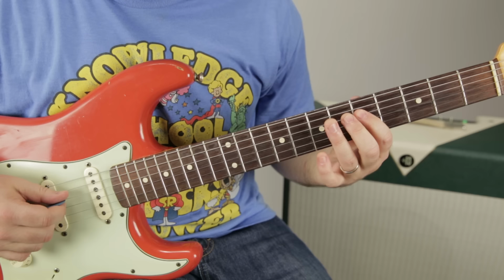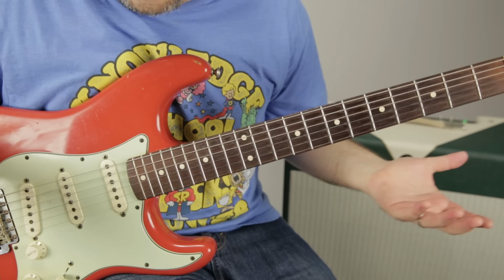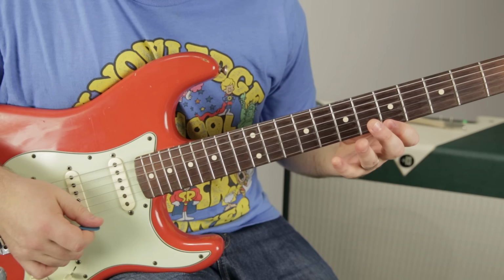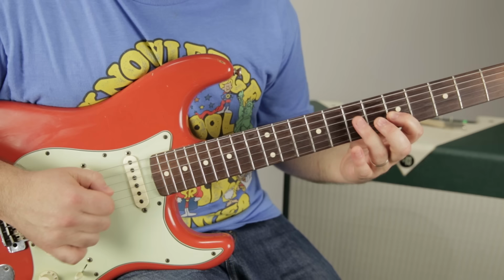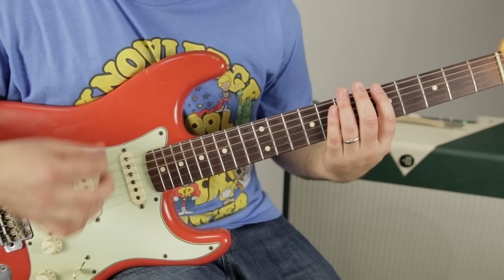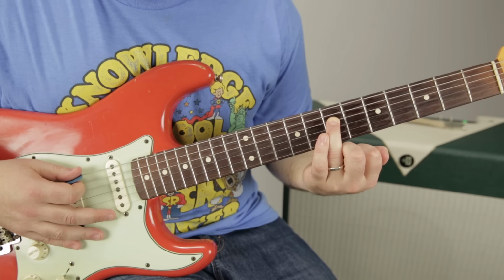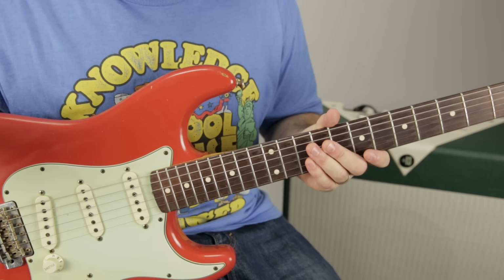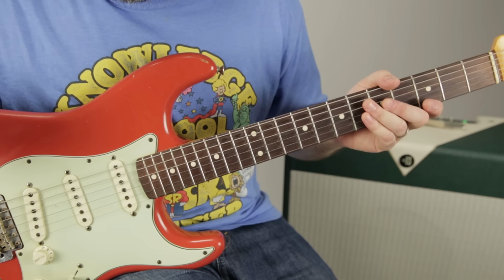Minor Pentatonic Scale Root on "E" String PART 1 - Lead Guitar Practice Routine